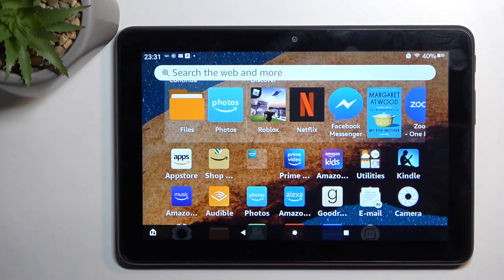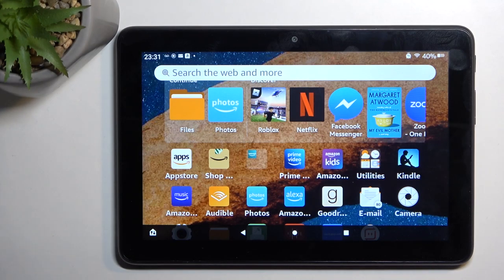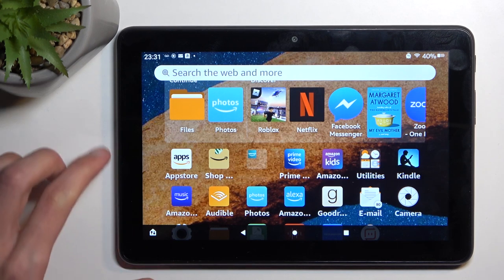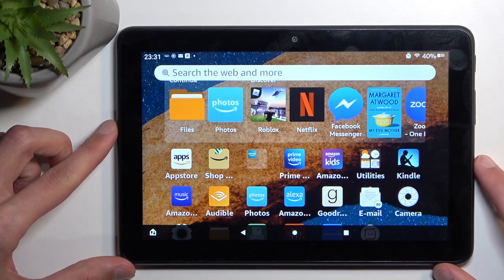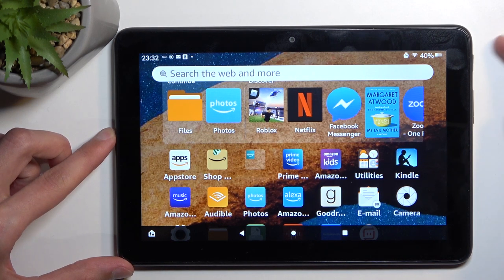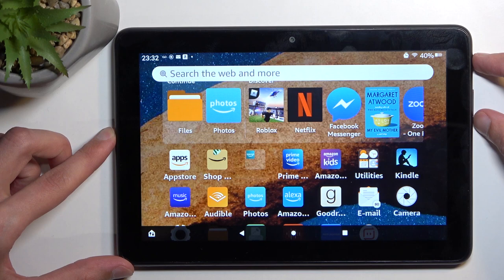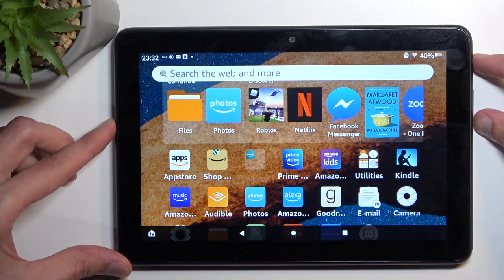How to Take Screenshot on AMAZON Fire HD 8 Kids Pro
Find out more info about AMAZON Fire HD 8 Kids Pro:
Let's watch this tutorial if you want to know how to take screenshots on AMAZON Fire HD 8 Kids Pro. You can capture a screenshot by quickly pressing and holding two keys at the same time. Which one? We will show you. Go to our YouTube channel if you want to discover more about AMAZON Fire HD 8 Kids Pro.

How to take screenshot on AMAZON Fire HD 8 Kids Pro? How to make screenshot on AMAZON Fire HD 8 Kids Pro?